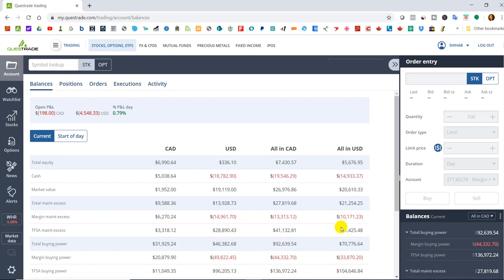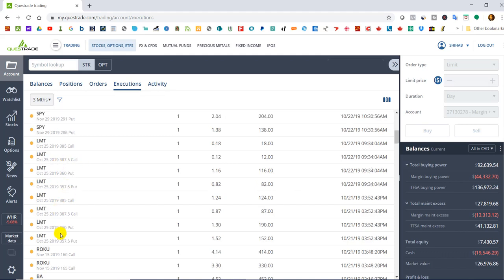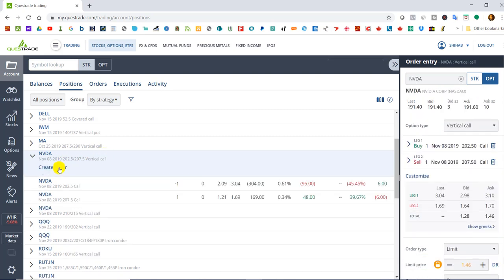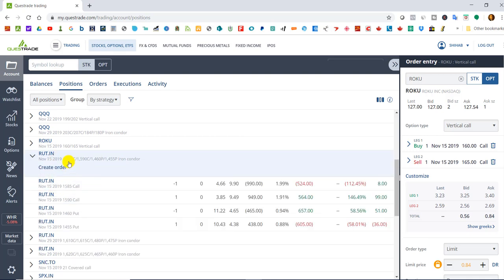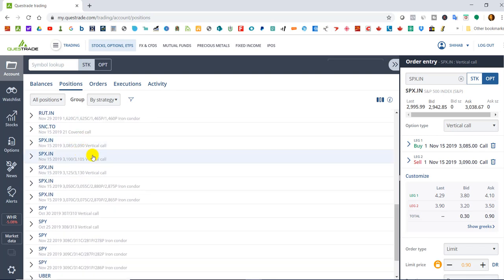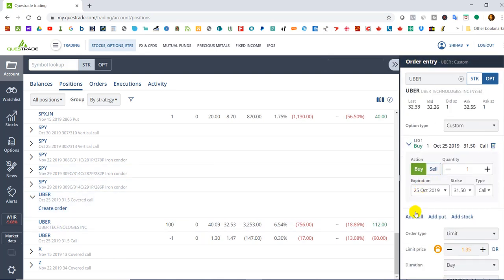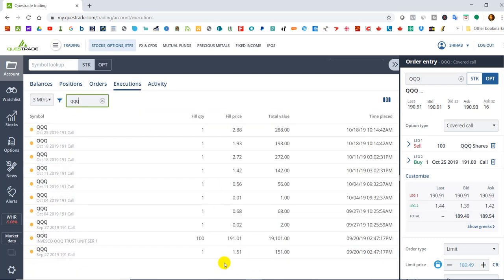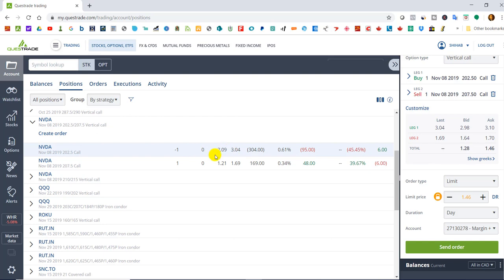CHIPOTLE EARNINGS TRADE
*** Whatsapp group for $10 a month to get my trades live as I place them ***

39138408S1

($40 BONUS)